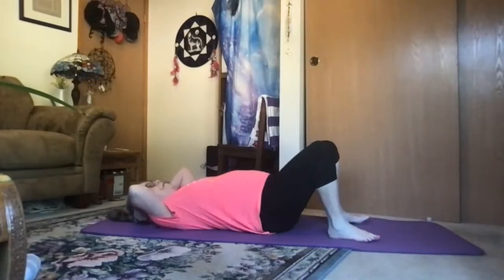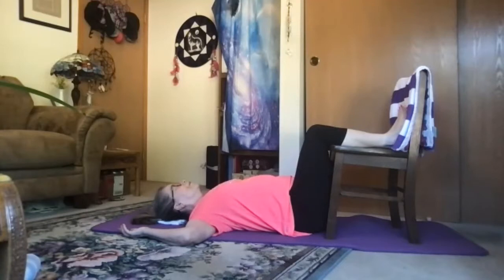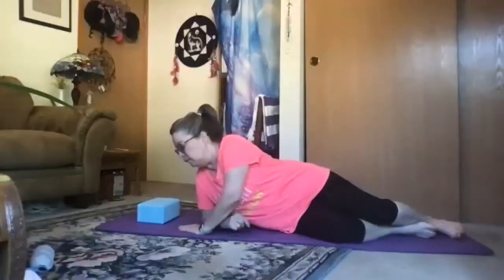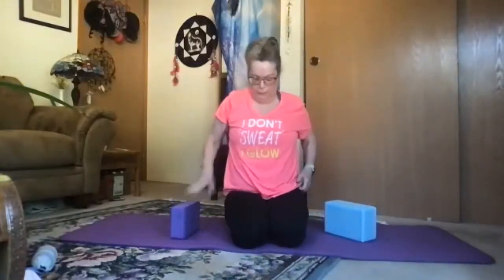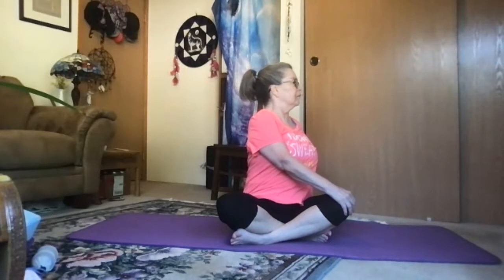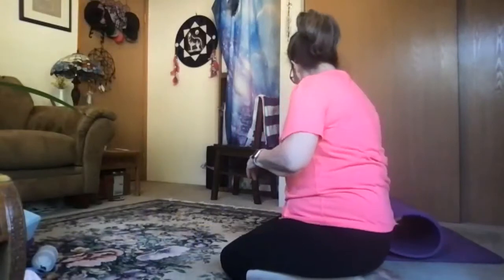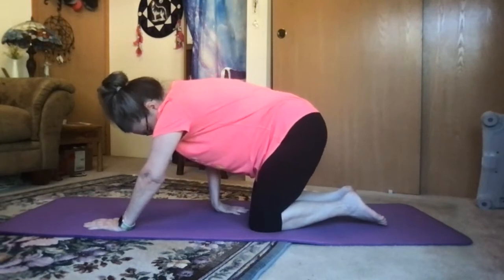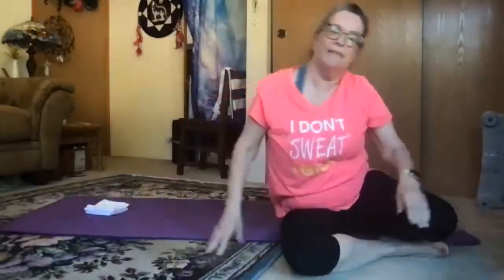MoveEasy Yoga with Via, September 25, 2021